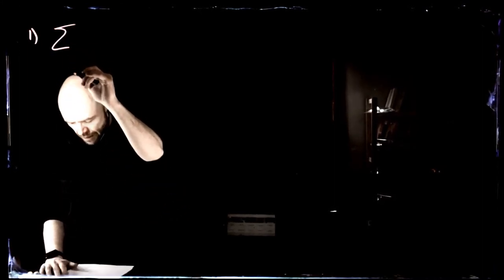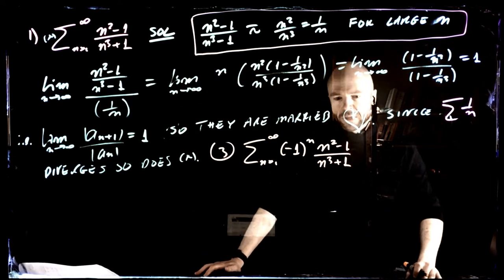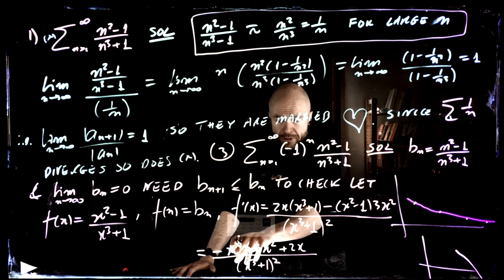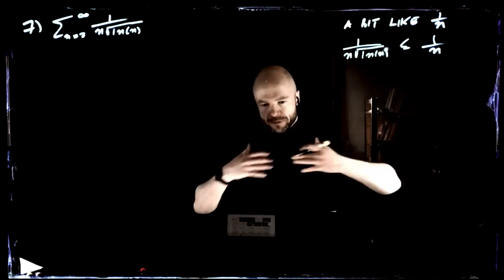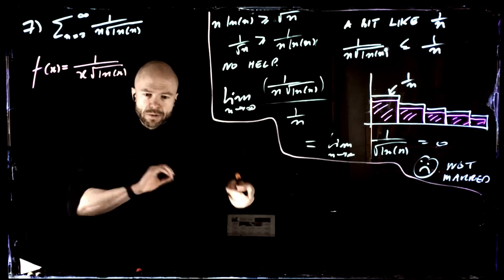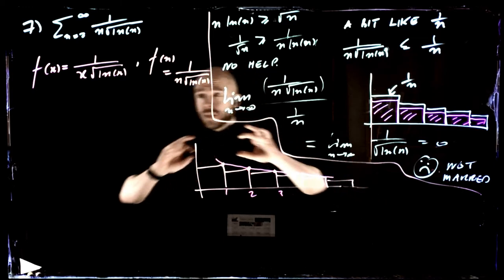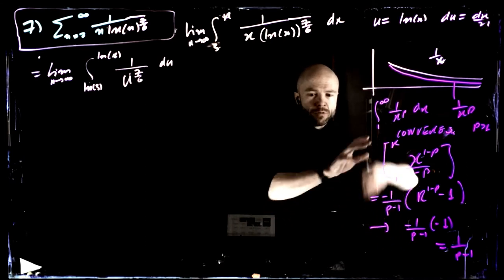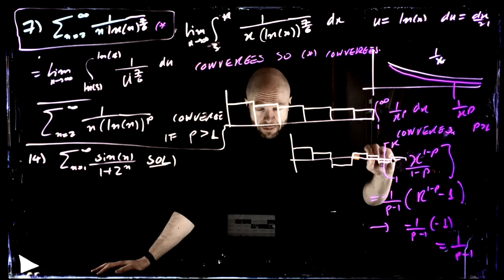Lecture 22: More examples of testing series for convergence.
We do more examples of testing series for convergence using a variety of different methods, integral test, limit comparison test and the using the theorem that convergence is implied by absolute convergence together with the comparison test to show convergence of a series who terms are not necessarily positive but that is also not an alternating series.